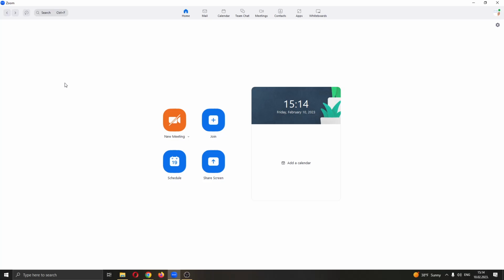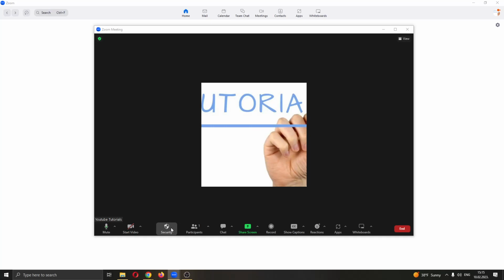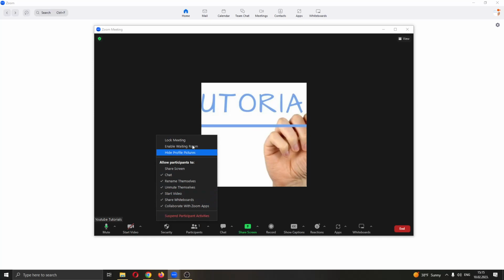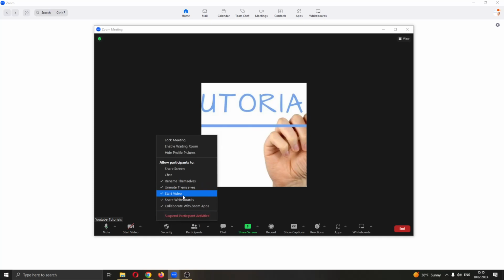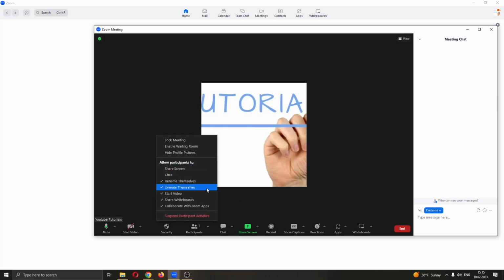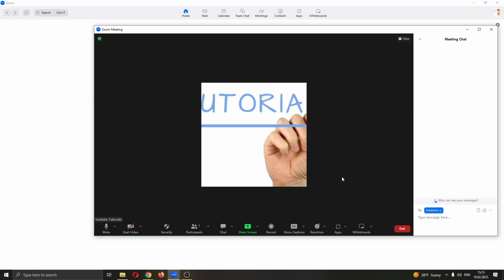How To Disable Chat Zoom Tutorial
Today we talk about disable chat in zoom,how to disable chat in zoom,disable chat in zoom during meeting,zoom disable chat,how to turn off chat in zoom